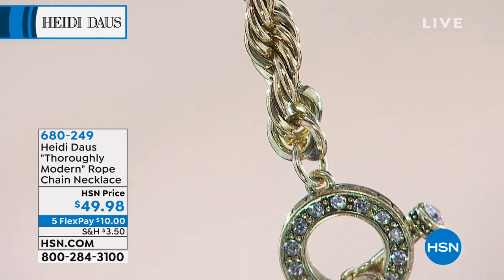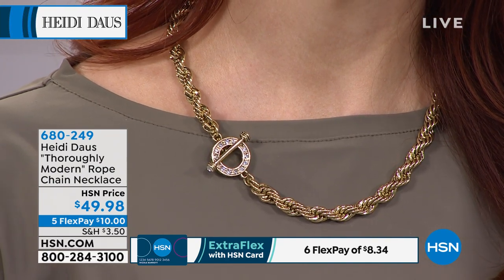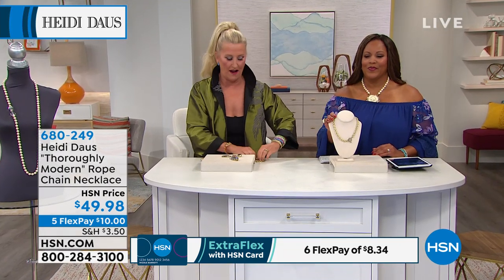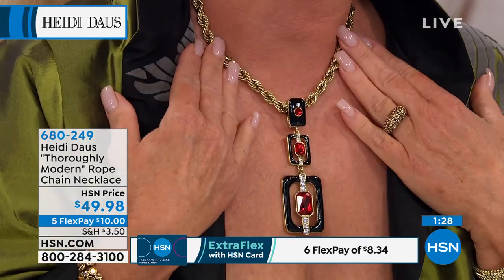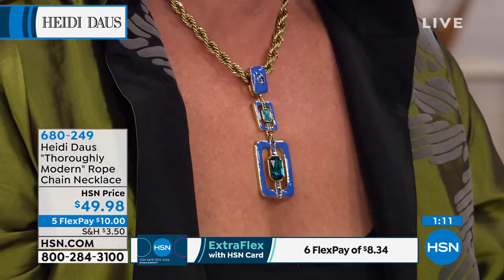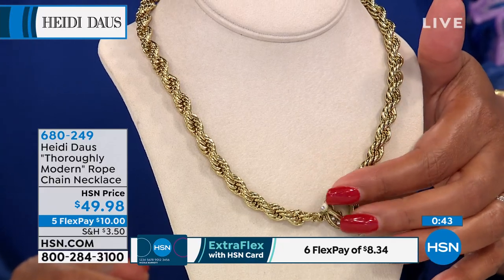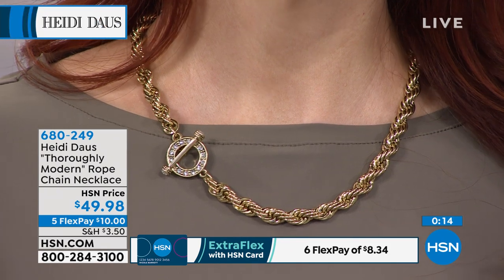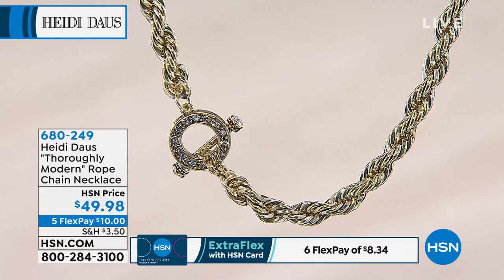Heidi Daus "Thoroughly Modern" RopeLink Chain Necklace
Big, bold and chunky. Outshine the rest with this pretty, bronzetone ropelink chain necklace that steals the stage. Wear it alone, layer it with other necklaces or add an enhancer pendant for a unique look that's all your own.

Crystal Information

    This piece contains clear crystals